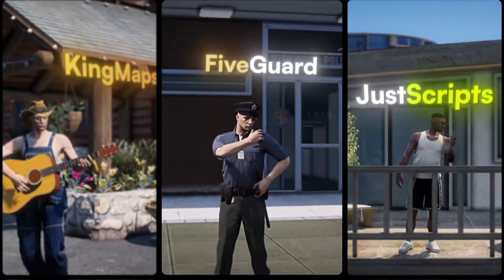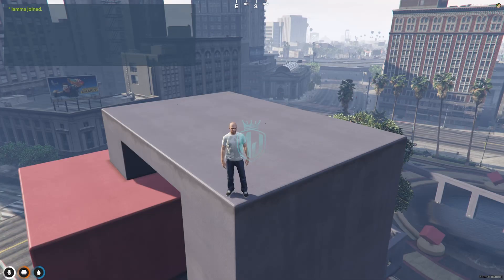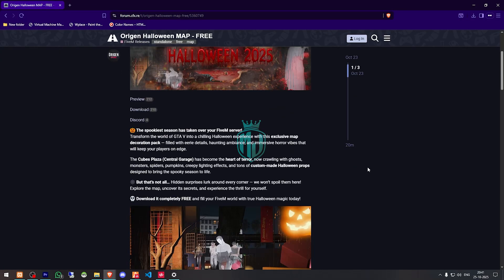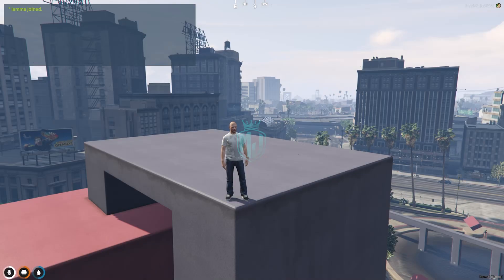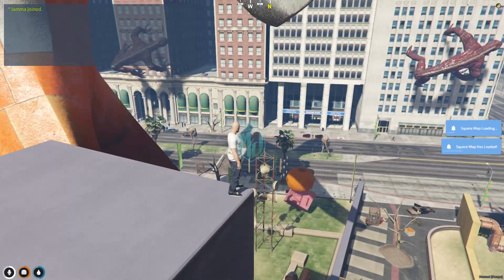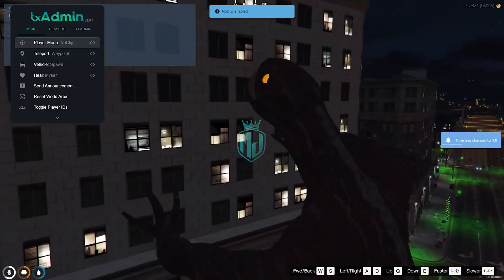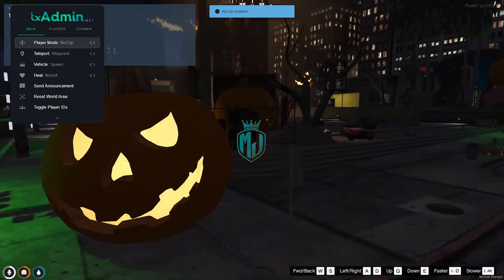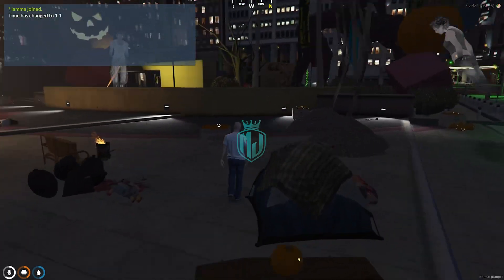[FREE] 🎃 Halloween MAP | Spooky Decoration, Ghosts 👻, Pumpkins 🎃 & Haunted Vibes | MJ DEVELOPMENT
### 💻 My Setup